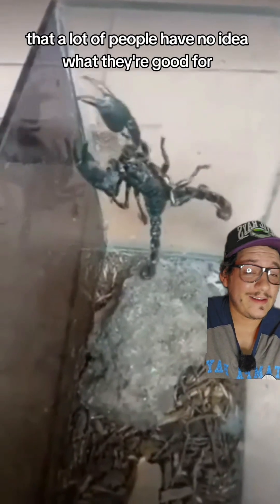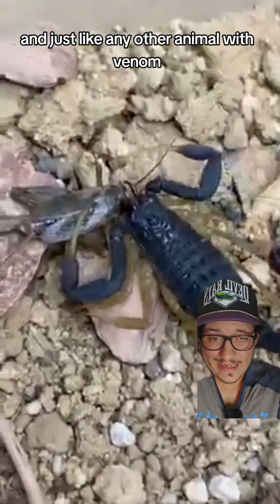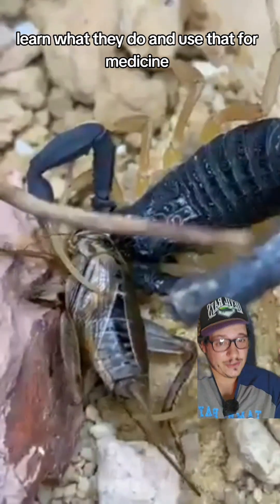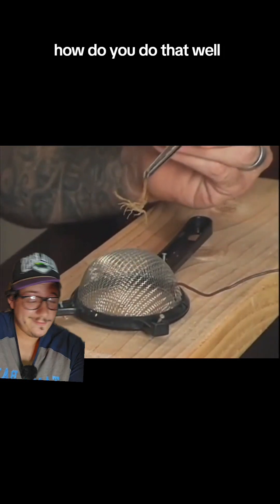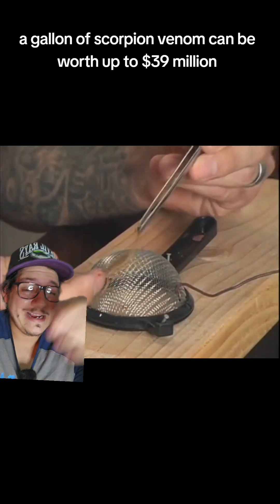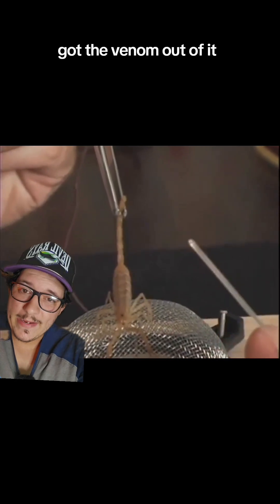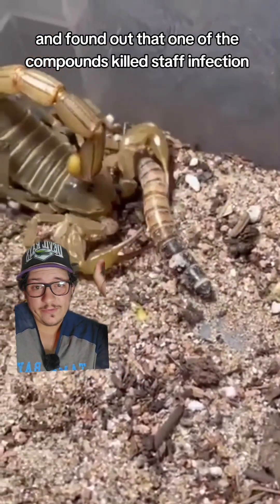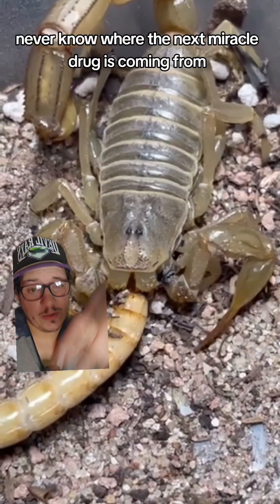What are scorpions good for?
Scorpion venom can be used in medicine